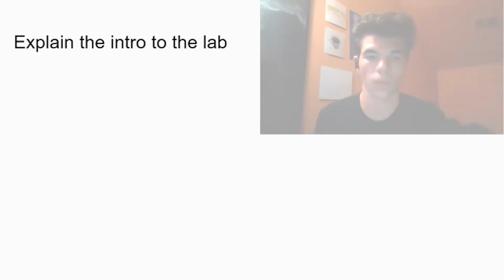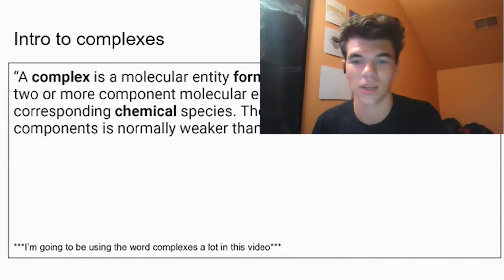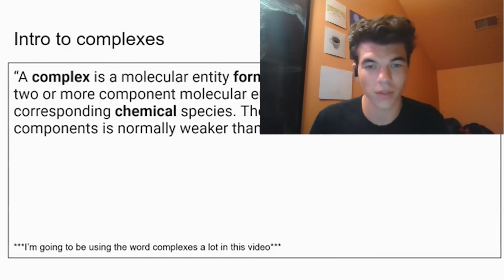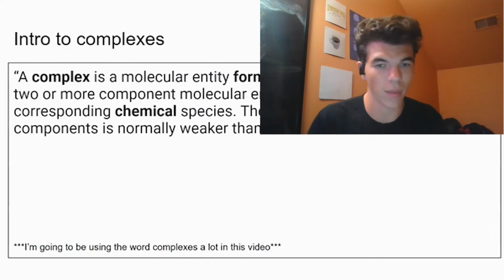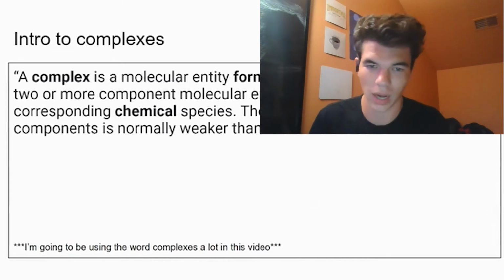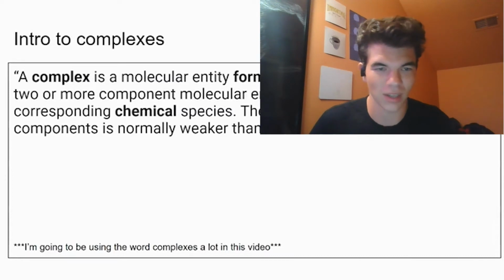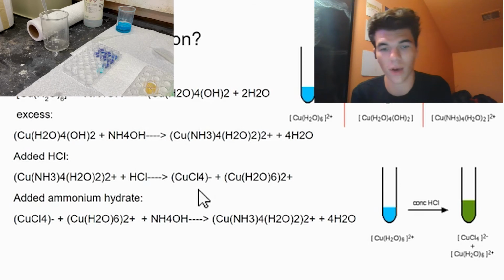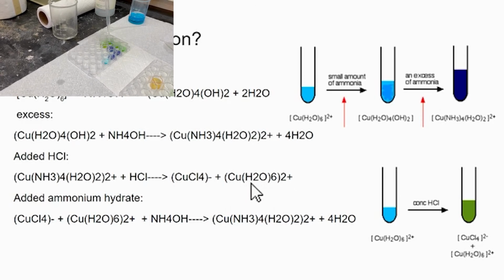rough draft to chemistry demo #2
this is the first draft...